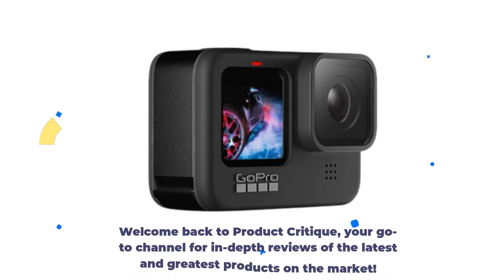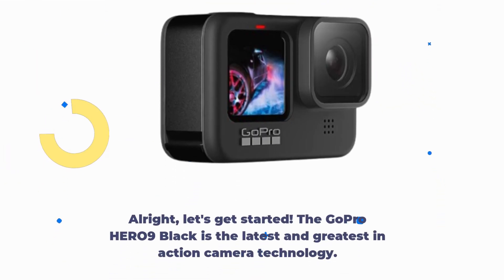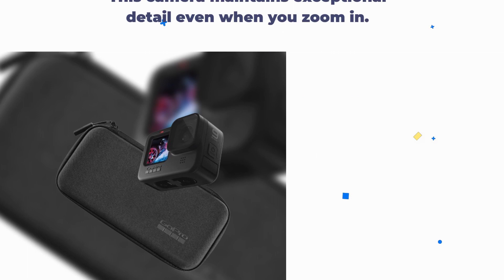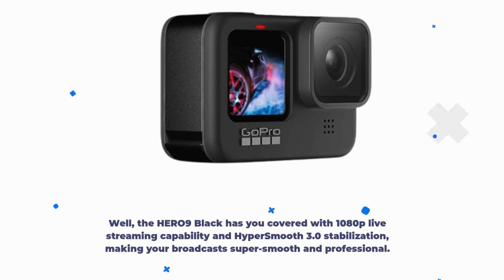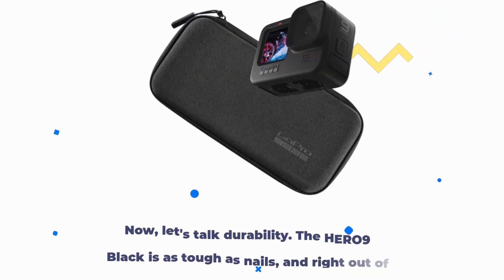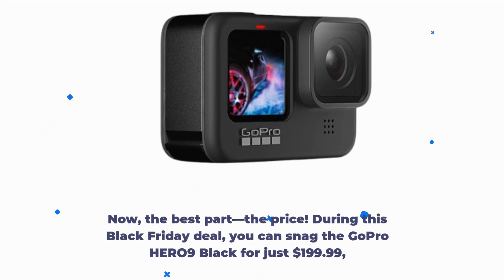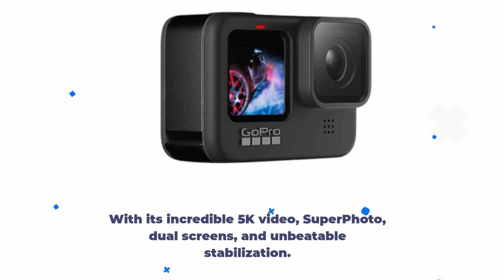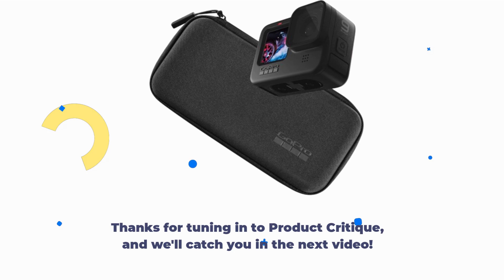📷 Best GoPro Camera on YouTube | GoPro Action Cameras, Adventure Awaits | Thrilling Moments! 🏞️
Amazon Product Name : Best Gopro Camera

Capture your adventures in stunning detail with the Best GoPro Camera. The Best GoPro Camera is the ultimate companion for thrill-seekers, offering unmatched durability and exceptional video quality. Whether you're diving into the ocean, conquering mountain peaks, or embarking on exciting journeys, this camera will capture every moment with unparalleled clarity and stability. Elevate your action-packed content with the Best GoPro Camera - your trusted partner in documenting life's most epic moments. Choose the Best GoPro Camera and relive your adventures with breathtaking footage, no matter where the path takes you.